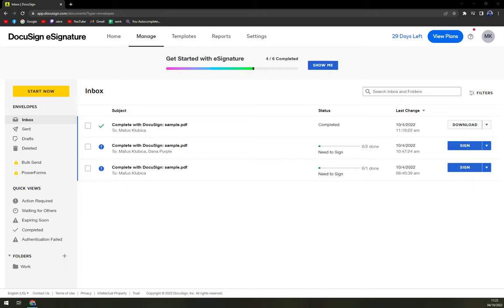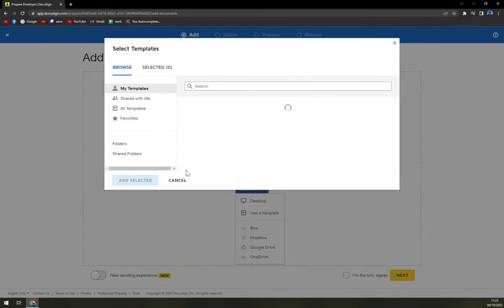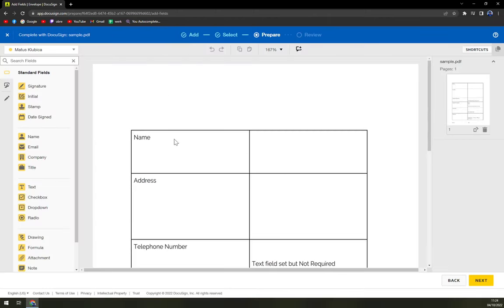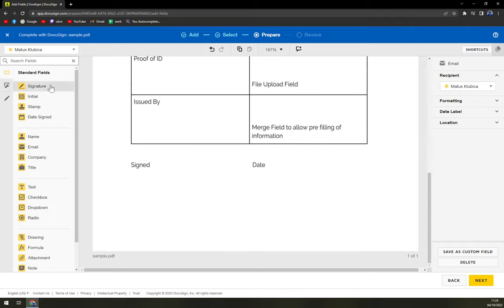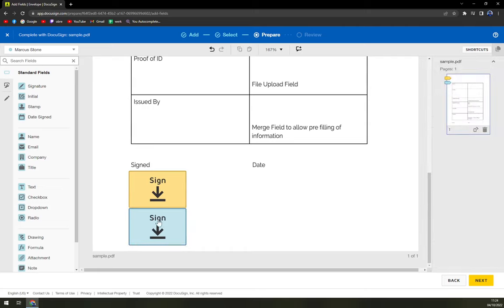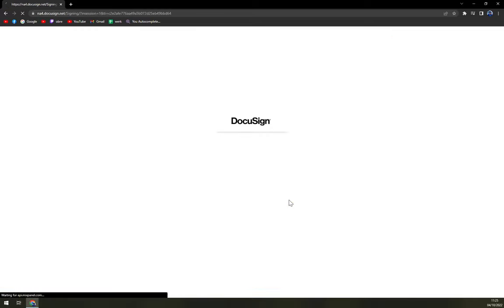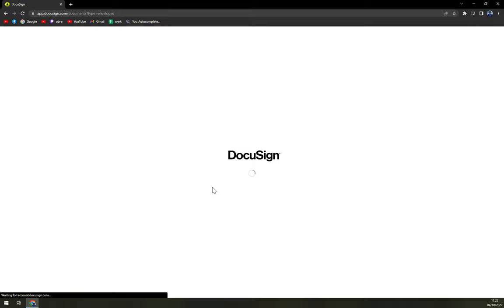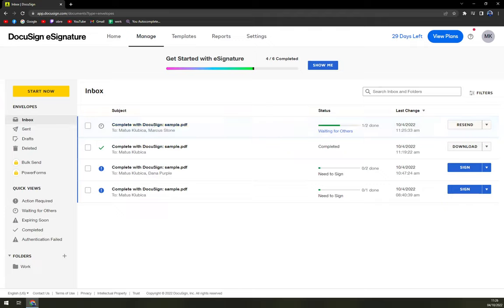How to Sign Before Sending in DocuSign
In this video you will find out How to Sign Before Sending in DocuSign